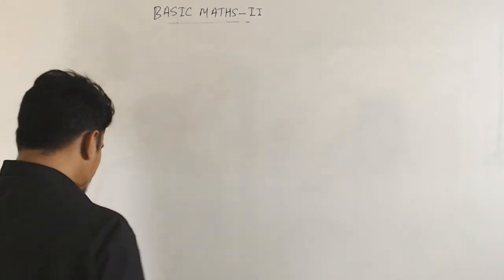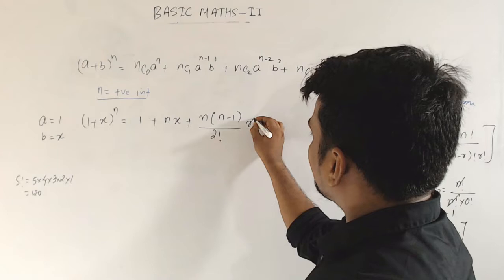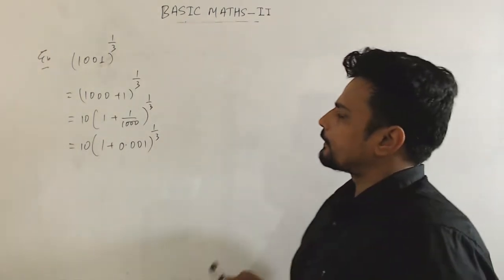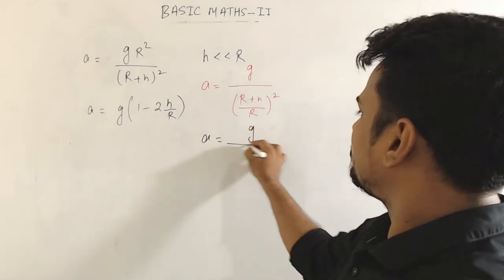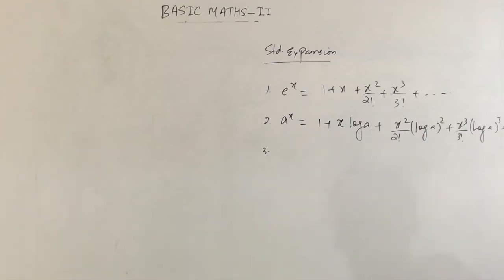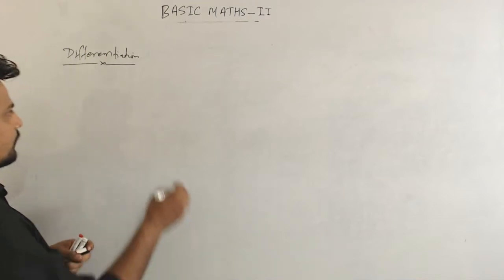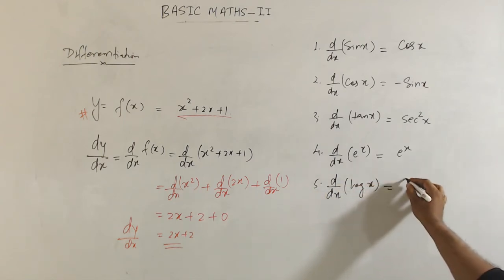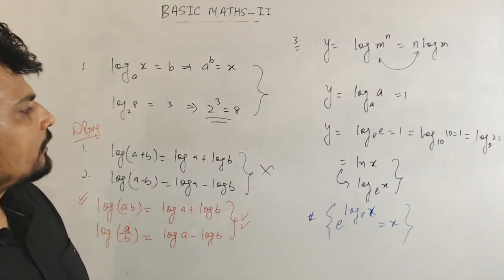Basic maths for Physics - II | Binomial expansion || Differentiation | Log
Next Video will cover more rules of differentiation, also will discuss Integration and it's application in Physics.